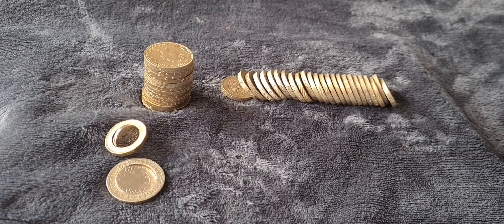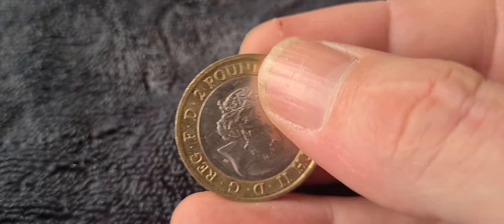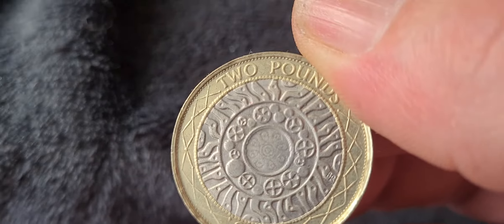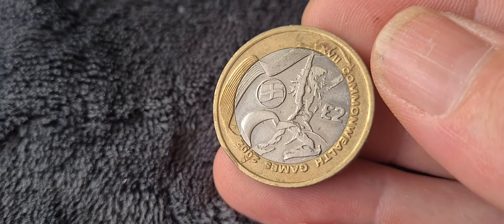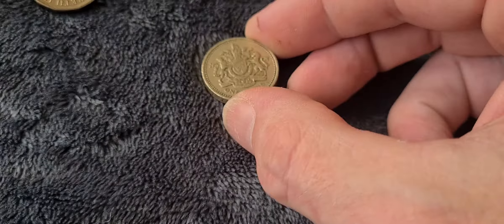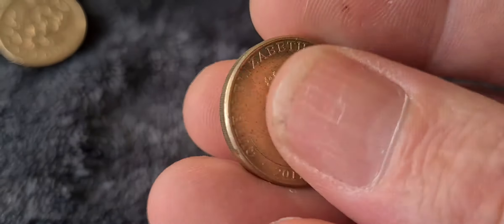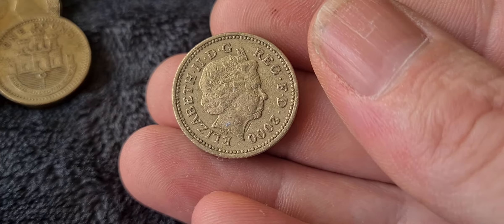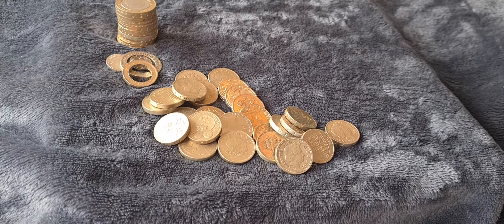Old and forgotten £1 & £2 coins 🪙